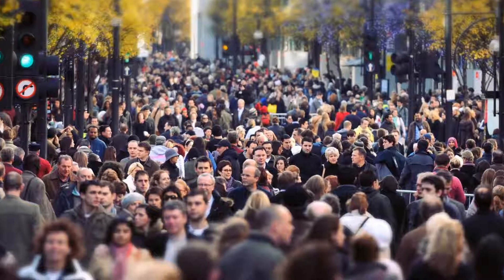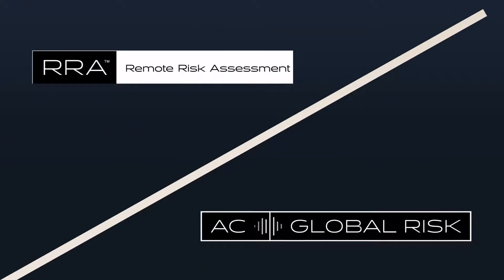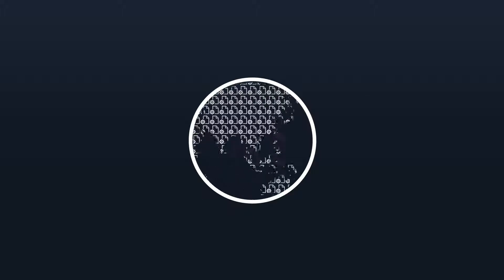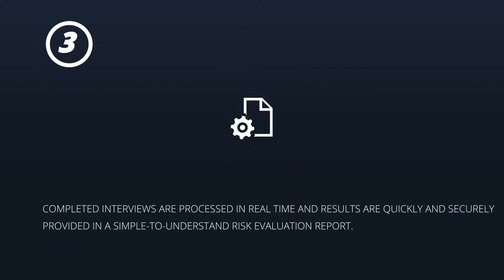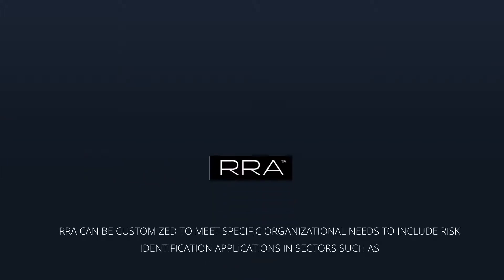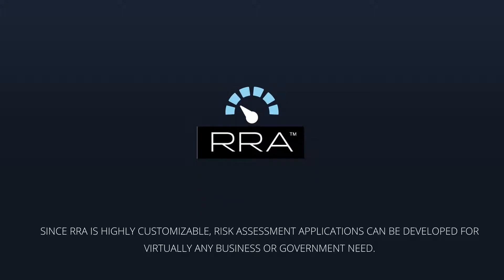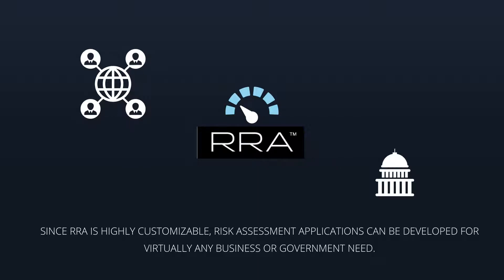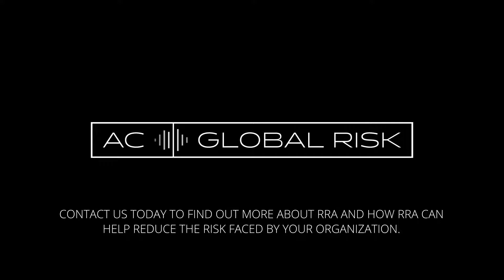AC global risk FULL DEF01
Trustworthy, Comforting, Professional Voiceover for Serious Security Product